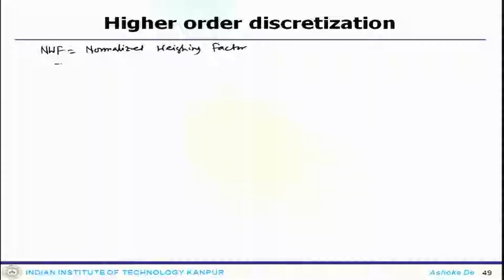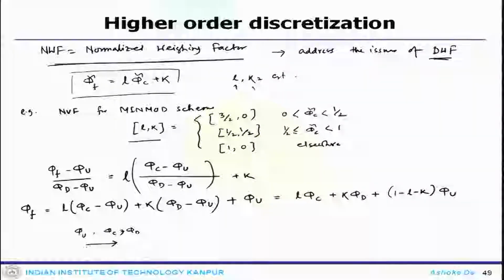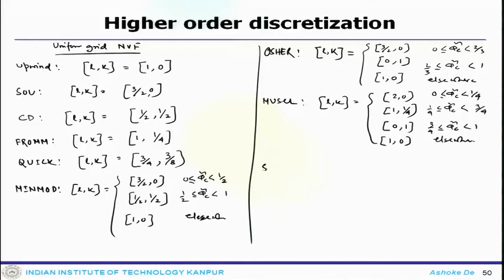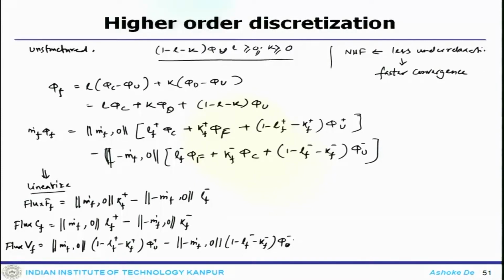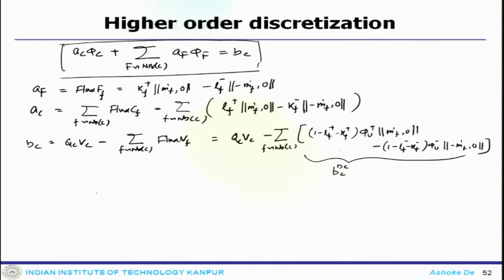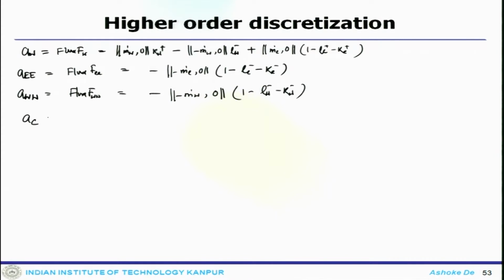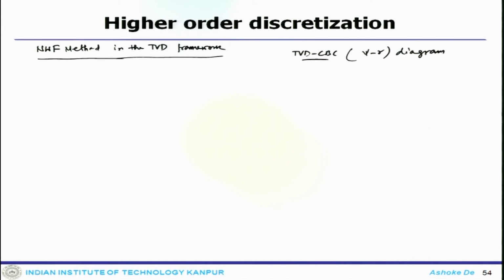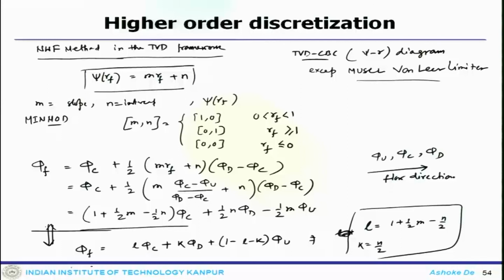noc19-ae03 lec23-High Resolution Schemes-VI